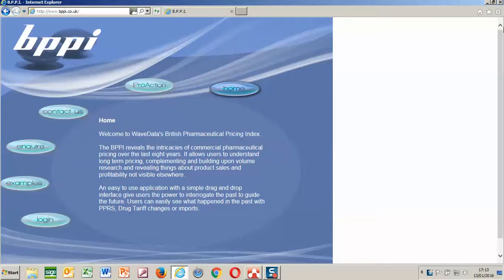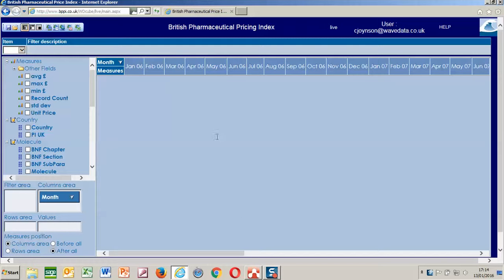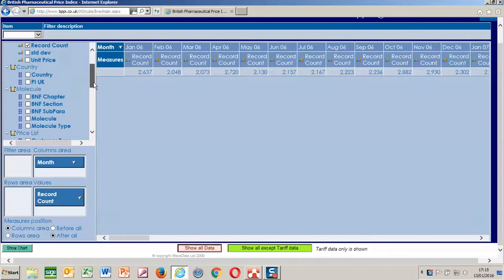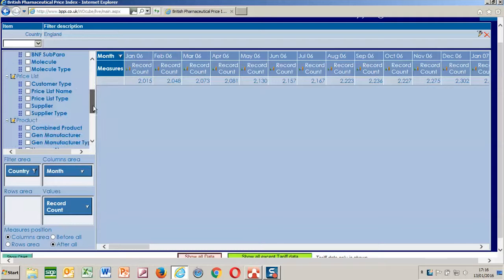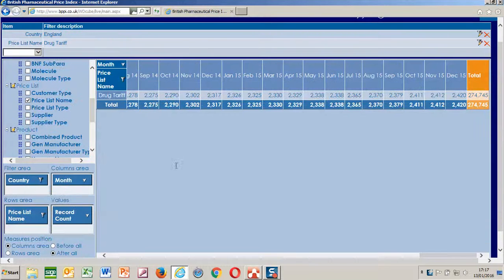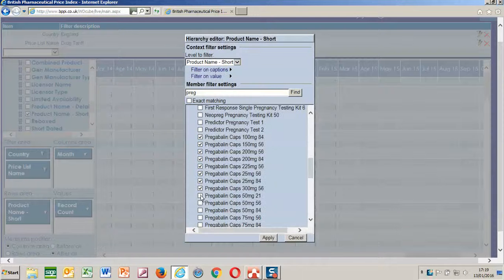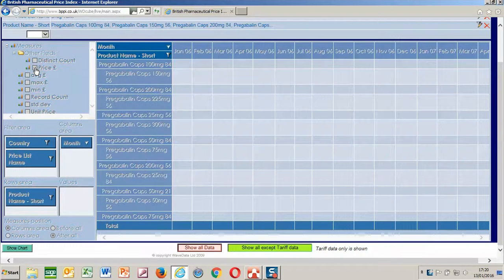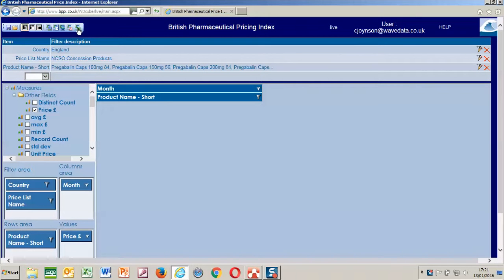BPPI - Running 10 Years of Historical UK Drug Tariff Reimbursement Prices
This video shows how user can run and download 10 years of reimbursement prices from the UK. This included UK Generic Drug Tariffs, Brand List Prices and Generic NCSO prices (no cheaper stock obtainable).